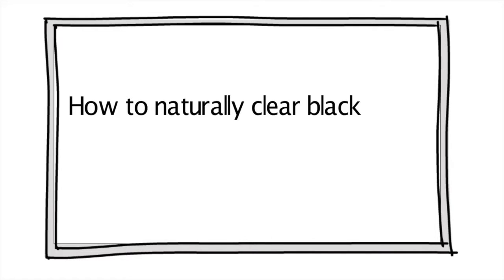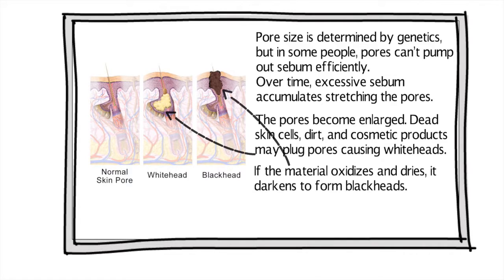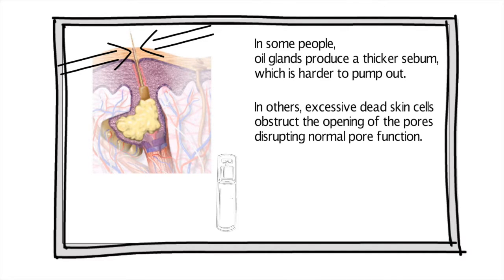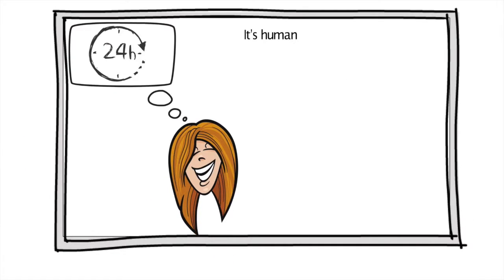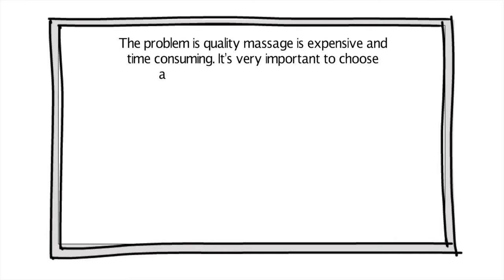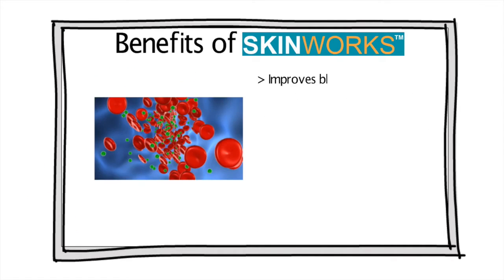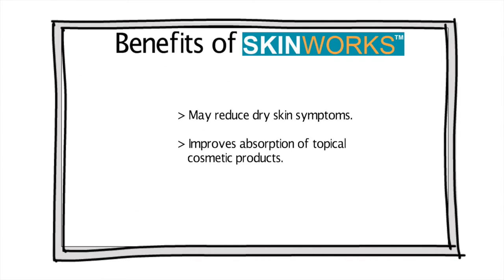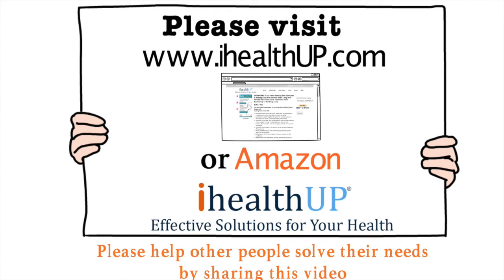DIY: How to Get Rid of Blackheads and Large Pores (2016 treatment +$1000 reward)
How to Get Rid of Blackheads and Large Pores? What is the best skincare routine?  you will learn the best skin care and hair care treatments.

Our goal is to help people with effective and affordable health care solutions. If you found this video helpful, Please share it to help others.

Still have doubts? Read: Younger Skin, Healthy Hair

Do you know a better skincare method? Claim our $1000 Reward !

Don’t want to miss our next video: “How anyone can activate longetivity genes”.

Kindly
IhealthUP  Team